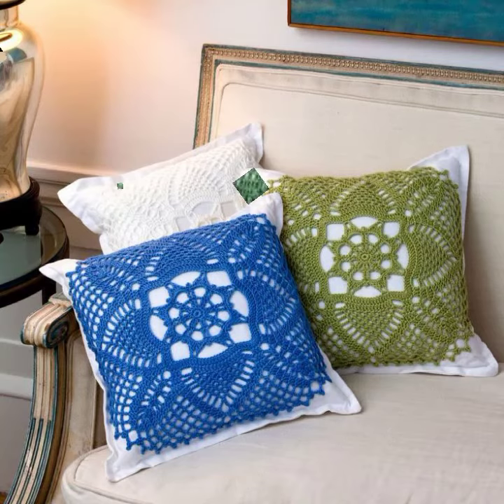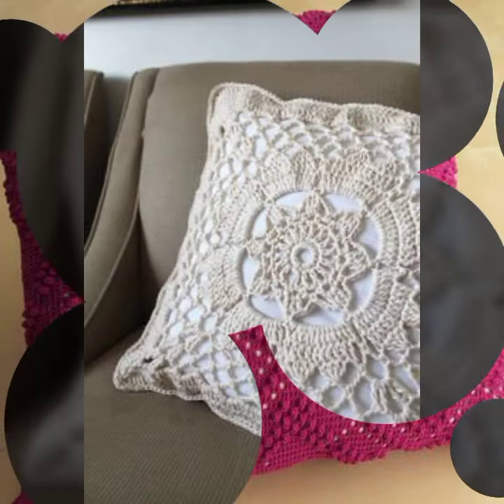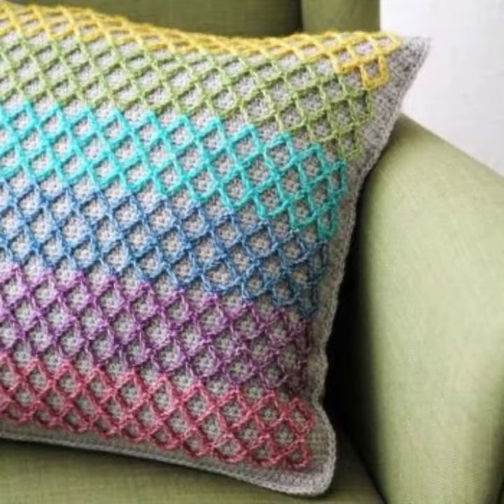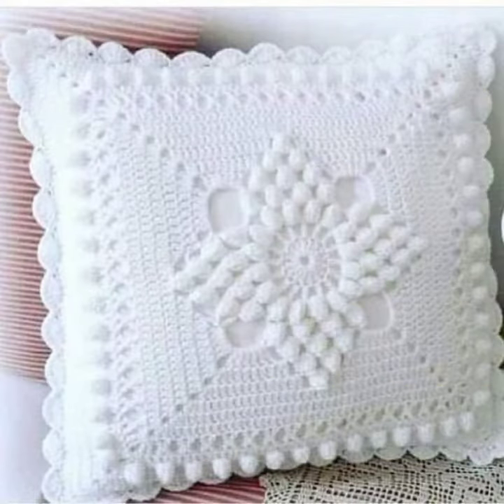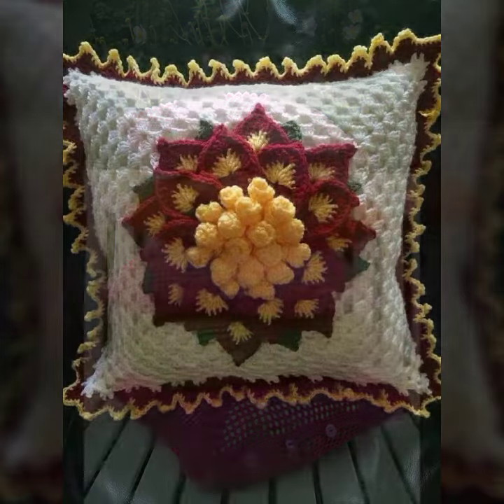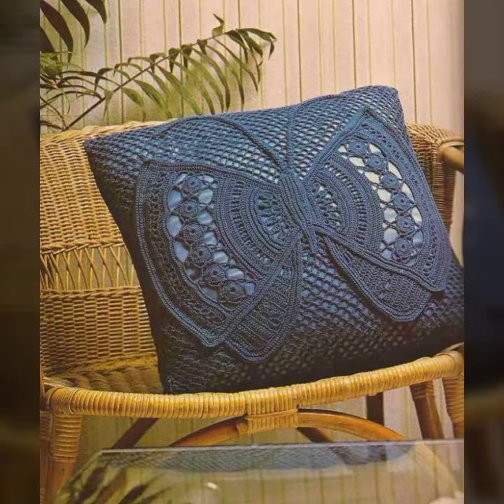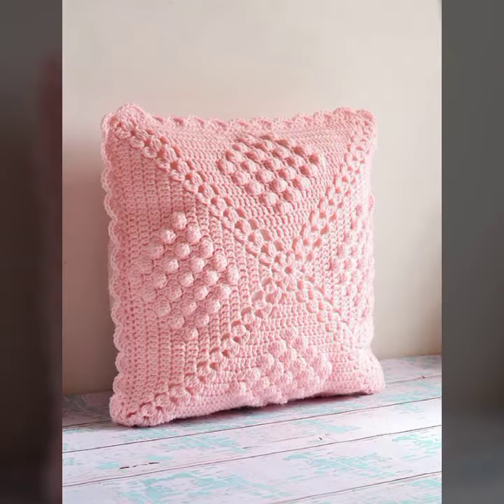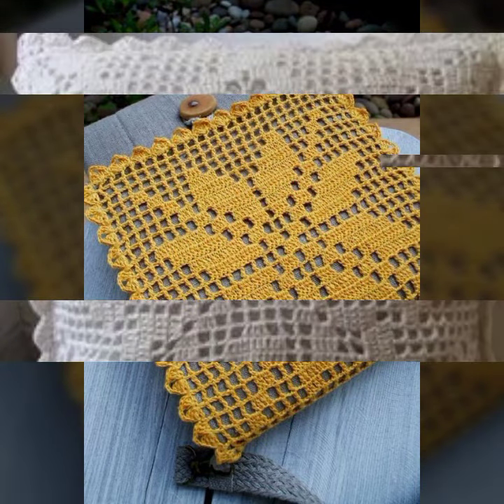upcoming designing ideas for ladies of crochet cushion covers patterns